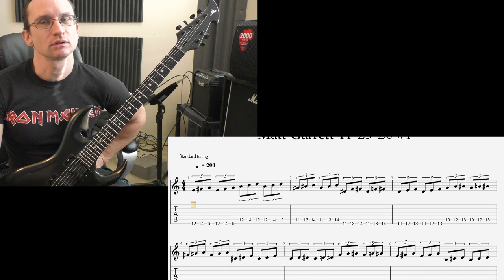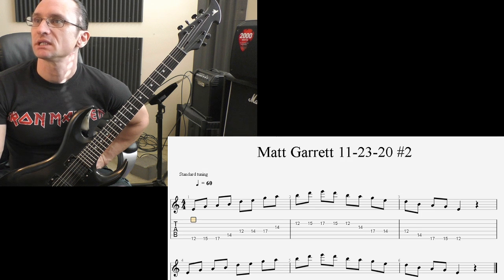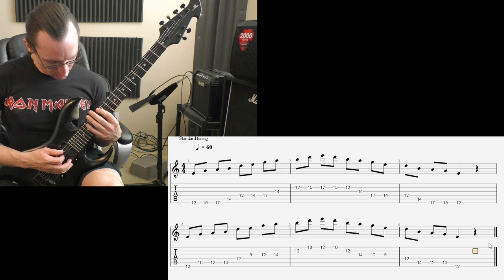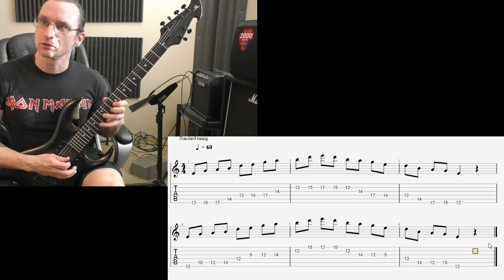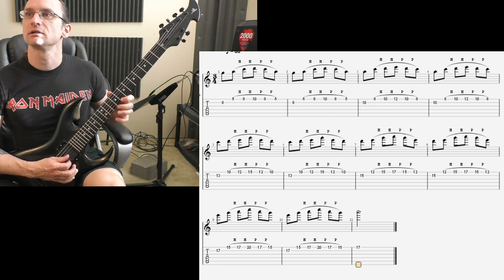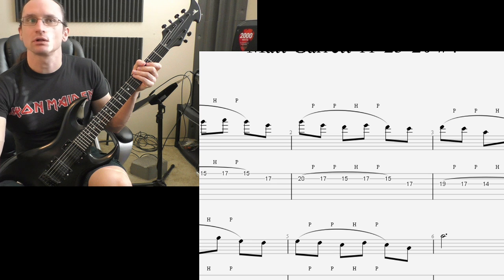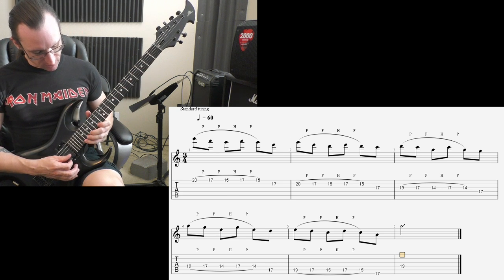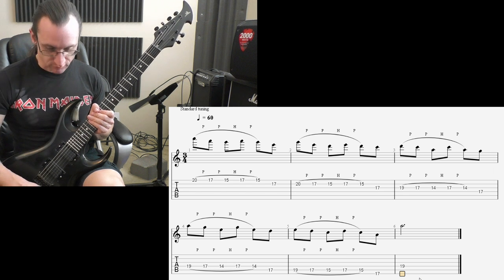Matt G. Video Recap 11-23-20